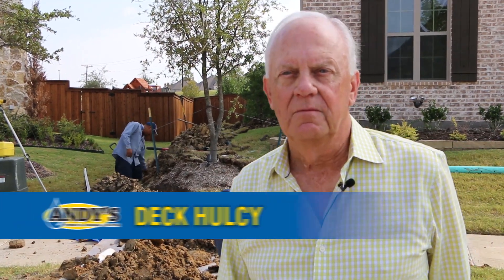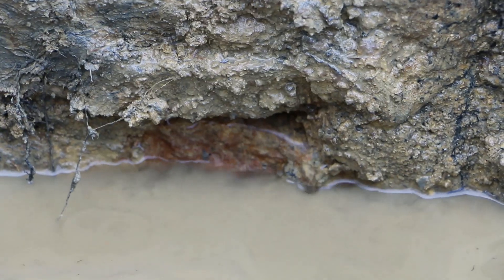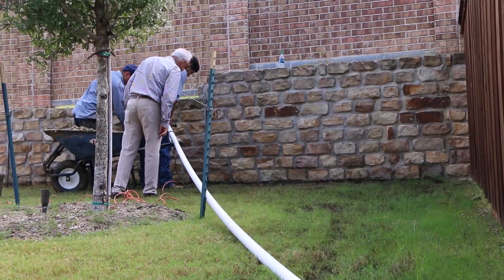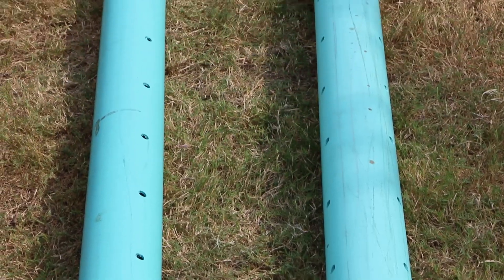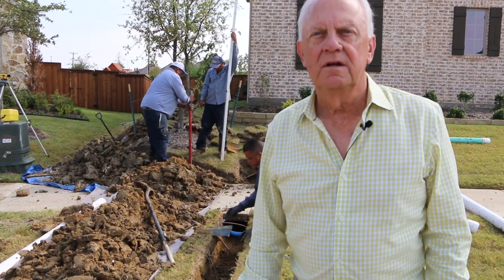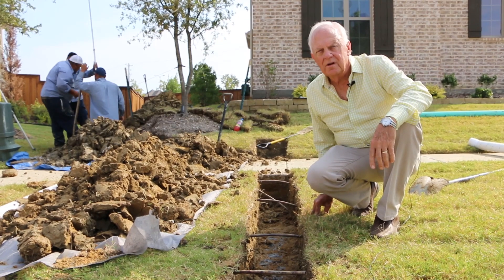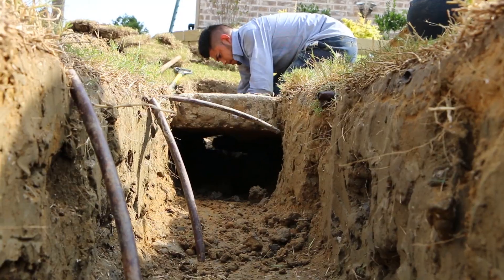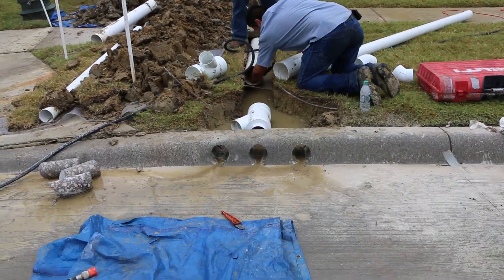Retaining Wall Drainage - Andy's Sprinkler Drainage Lighting